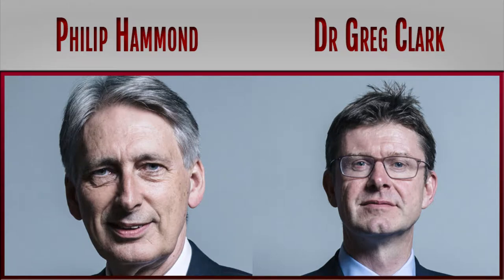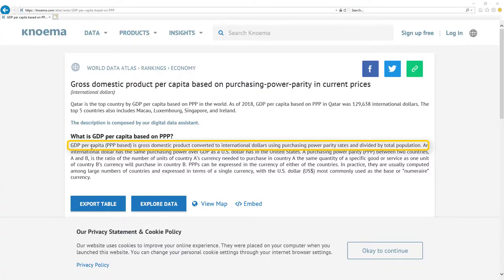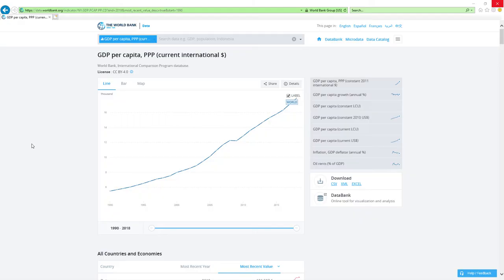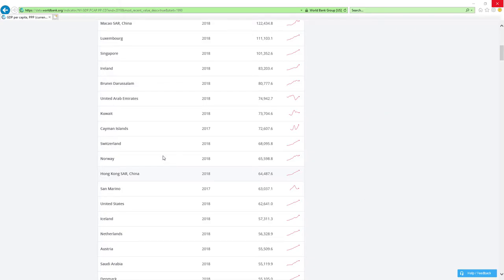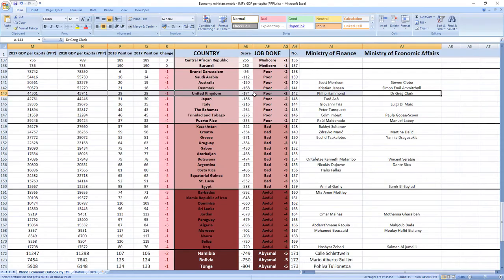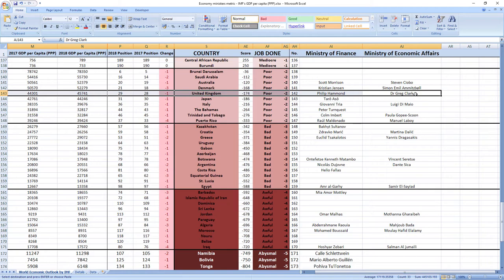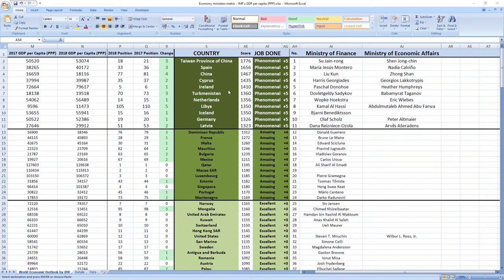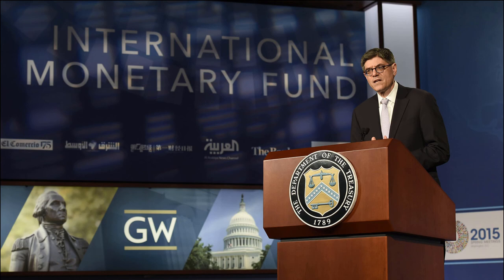UNITED KINGDOM: Did Philip Hammond & Dr Greg Clark made you richer in 2018?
Did United Kingdom ministers related to finance and economy Philip Hammond and Dr Greg Clark made you richer or poorer in 2018?
SECRETS REVEALED: United Kingdom ministers related to finance and economy Philip Hammond and Dr Greg Clark in 2018 performed: POOR.

Other videos you might like:
How did United Kingdom leader prime minister Theresa May perform in 2018?

TIMESTAMPS:
Metric explanation TS
Grades explanation TS
Philip Hammond and Dr Greg Clark 2018 performance TS
Best ministers TS

United Kingdom ministers related to economy Philip Hammond and Dr Greg Clark in 2018 performed, drumroll: POOR.
Their score was -174 and they ranked 142nd among all economy related ministers.
United Kingdom was ranked 28th in 2017 which is very high and in 2018 they dropped 1 place to 29th place.

So as you can see it's POOR job, your ministers are slowly making you poorer.

And while we are here I just want to apologize if Philip Hammond and Dr Greg Clark were not ministers in 2018 because sometimes it's hard to find data from the past.

If you now want to see how leader of United Kingdom prime minister Theresa May did perform in 2018 click the link in top right corner.

Bye